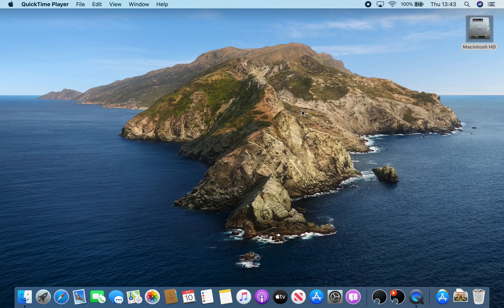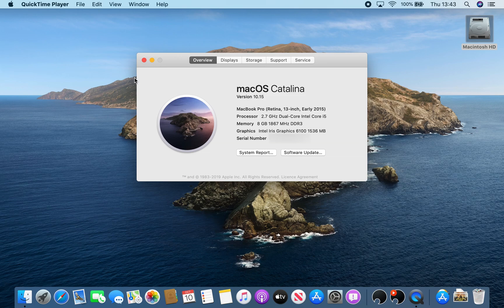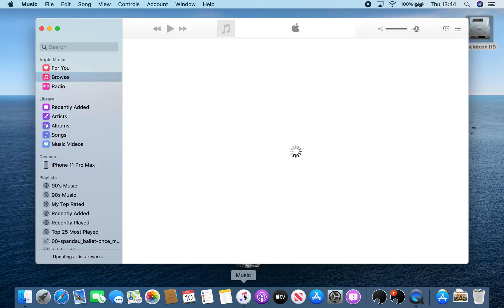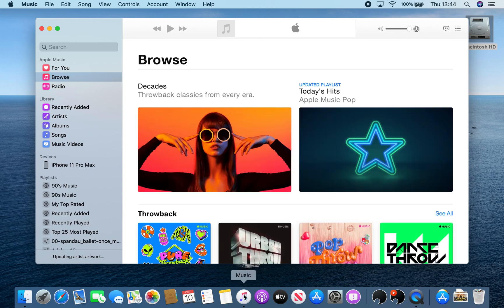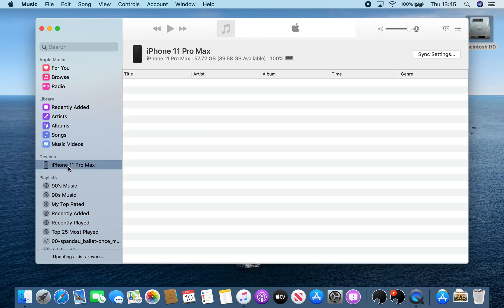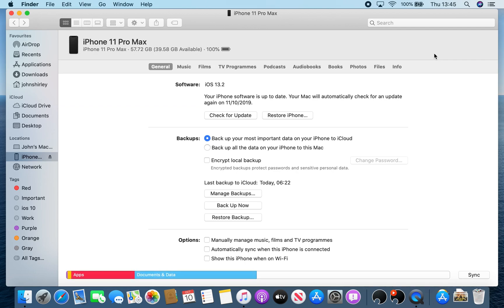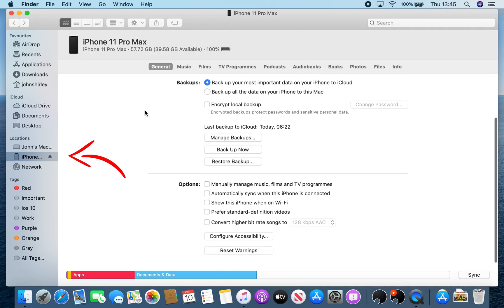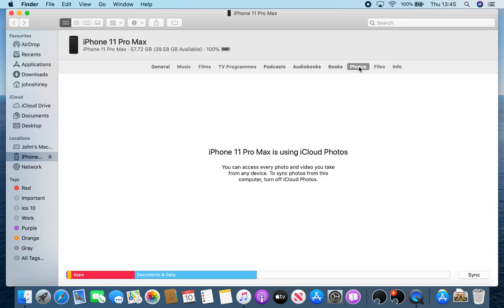How to back up your iOS device on MacOS Catalina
In this tutorial I show you how to get to the sync setting and backup your iPhone to your Mac running macOS Catalina.

With the release of macOS Catalina Apple have discontinued iTunes.

My Setup:
Canon M50
Rode VideoMic Go
Premiere Pro